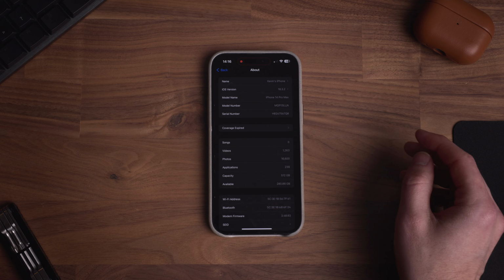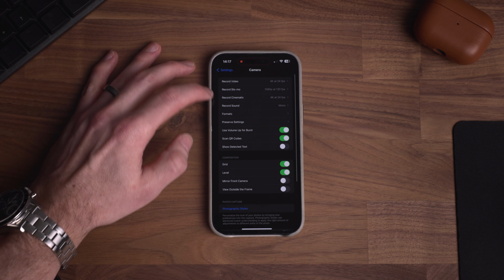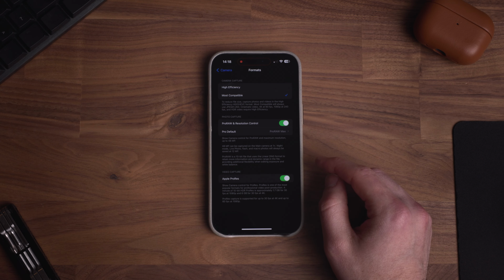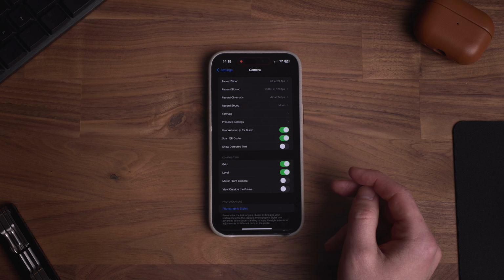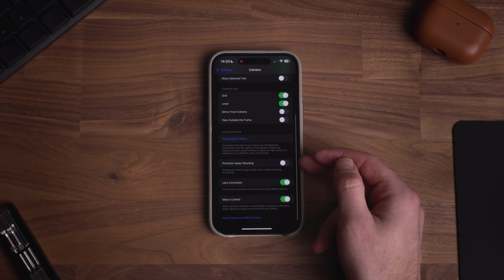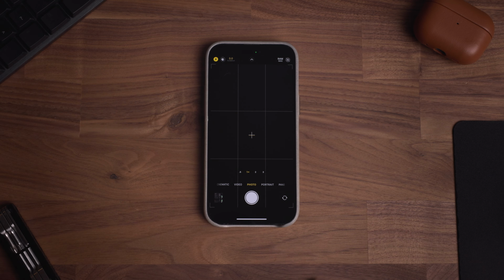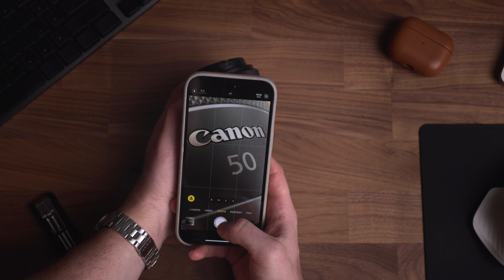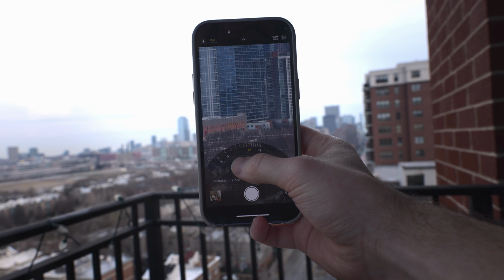Upgrade Your iPhone Photography Skills Fast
Today I’m breaking down the exact iPhone camera settings I use on my iPhone (running iOS 18.3.2) to capture stunning images and cinematic videos. These are settings that consistently leave people wondering, “Why do your iPhone photos look better than mine?”

Here's a link to a Google Doc with a full breakdown of the settings I use

📌 Timestamps for Quick Navigation:
00:00 - Introduction
00:24 - Phone Model & iOS Version
00:53 - Basic iPhone 16 Camera Settings
01:27 - Record Video, Slo-mo, Cinematic, & Sound
02:13 - Formats
04:13 - Preserve Settings
04:43 - Burst, QR Codes, & Detect Text
04:54 - Composition
06:02 - Photo Capture
07:04 - iPhone Camera App Overview
09:45 - Macro Photography on your iPhone
10:39 - iPhone Photography Tips & Tricks
12:05 - Outro

🔗 Video Light
🔗 Soft Box
🔗 Camera Remote
🔗 Background Floor Lamps
🔗 Background Cube Lamp